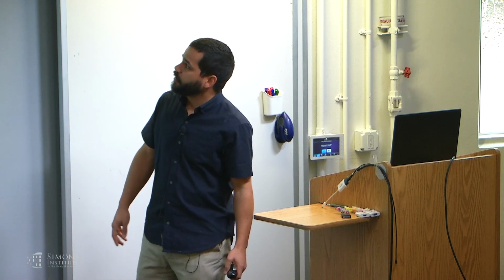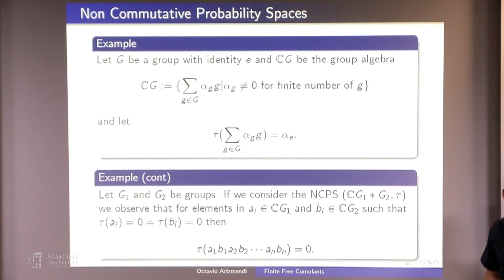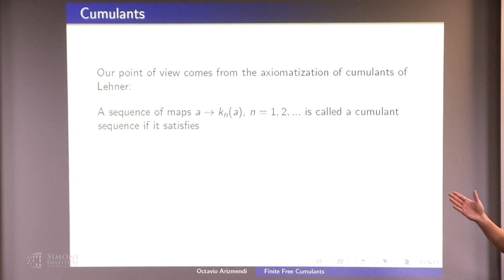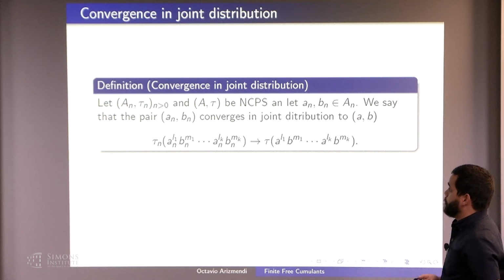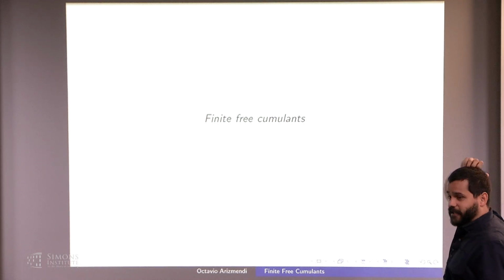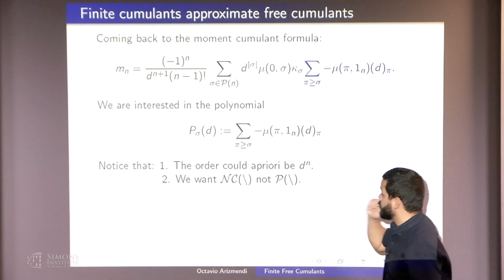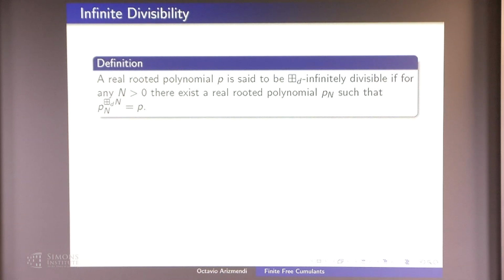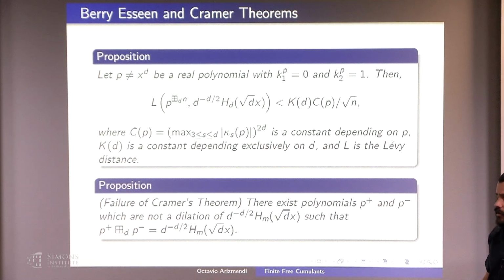Finite Free Cumulants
Octavio Arizmendi (Centro de Investigación en Matemáticas, CIMAT)